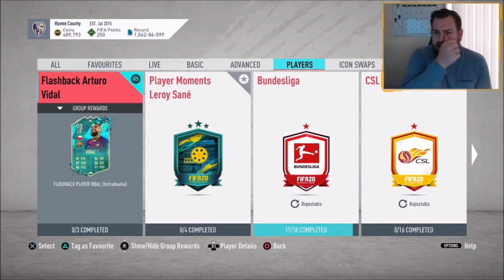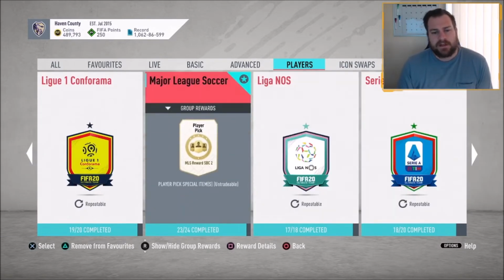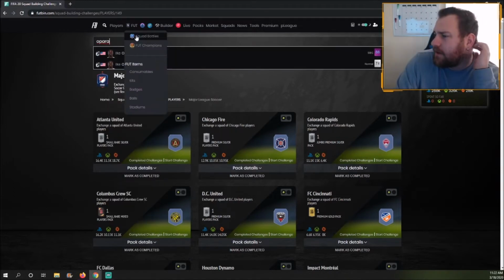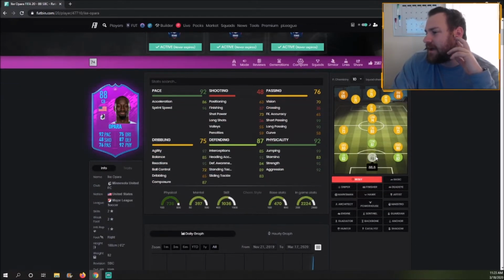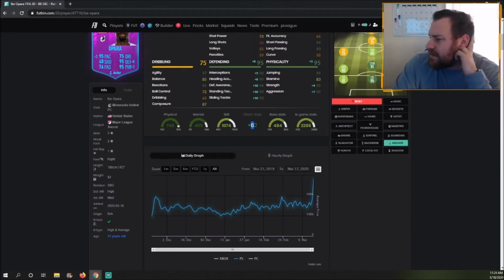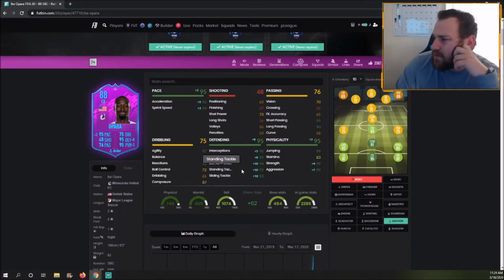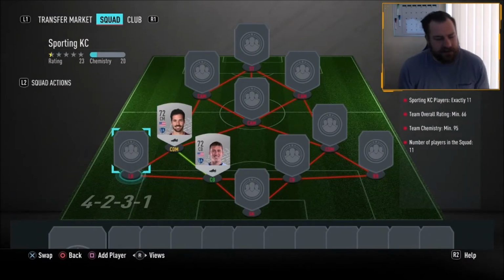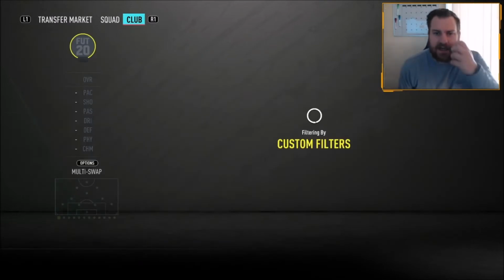FIFA 20| 92 Pace Centerback??? MLS SBC Opara Player review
Today we are looking at the new addition to the MLS SBC in centerback Ike Opara. In this review we try to determine his strengths, weaknesses, and if he is worth getting.